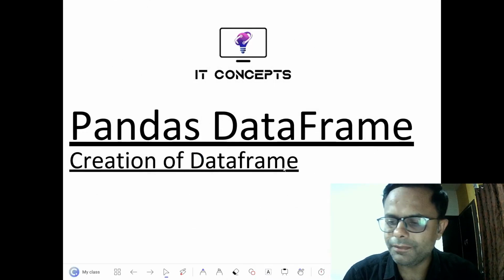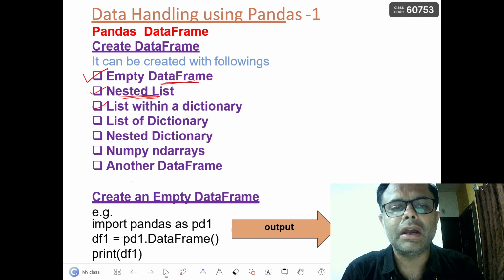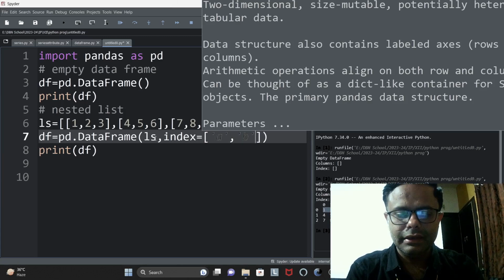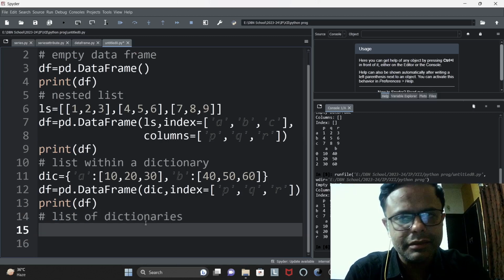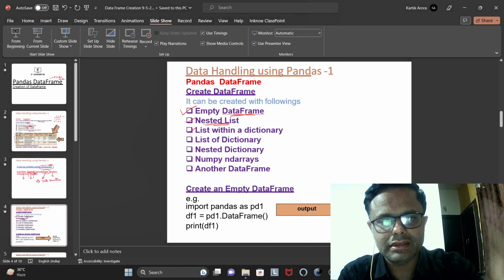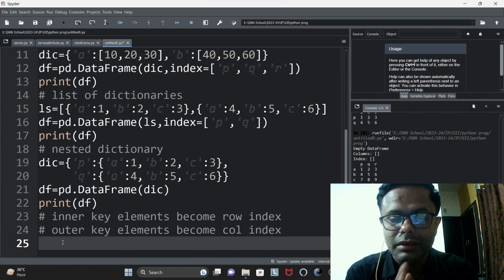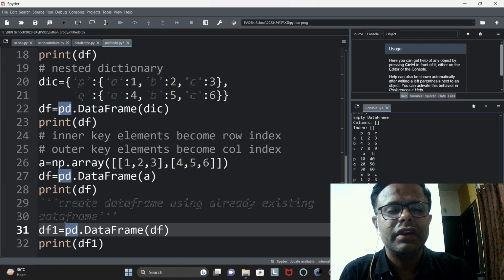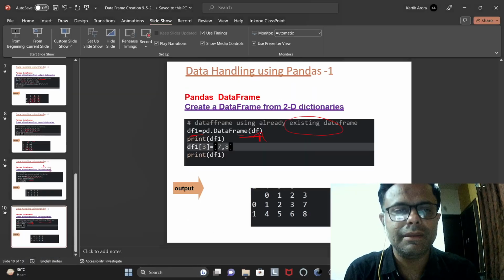Pandas DataFrame Creation Methods Part-03 | Class 12 Informatics Practices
Pandas Data Frame Creation Methods Video-03
XII IP (Informatics Practices)
Most Important Class